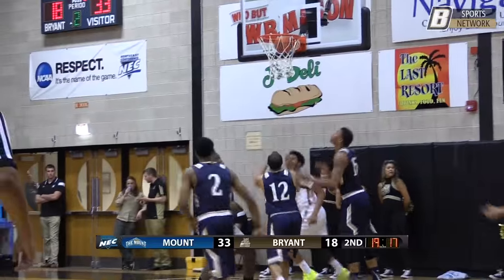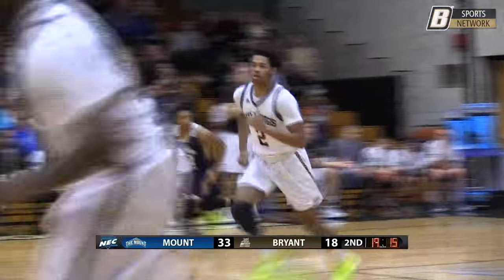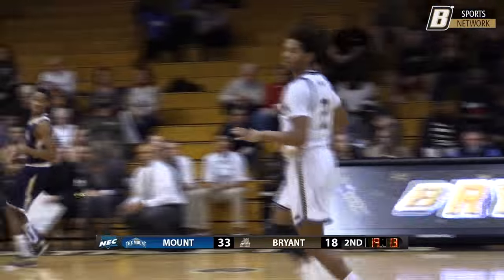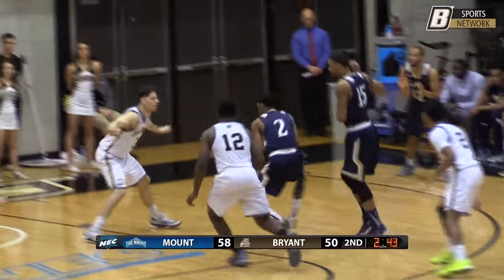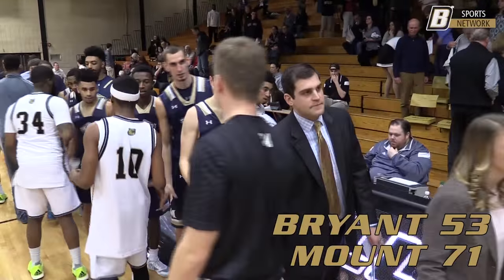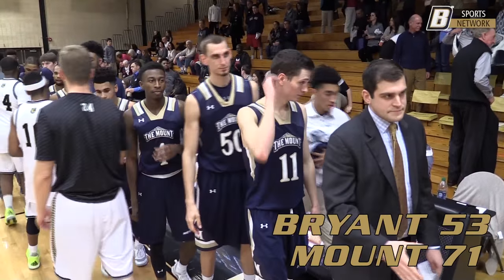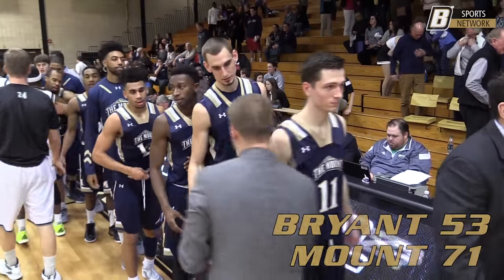Men's Basketball vs. Mount St. Mary's Highlights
Zouzoua nets game-high 20 points in the Bulldogs’ 71-53 loss to the Mount on Senior Day